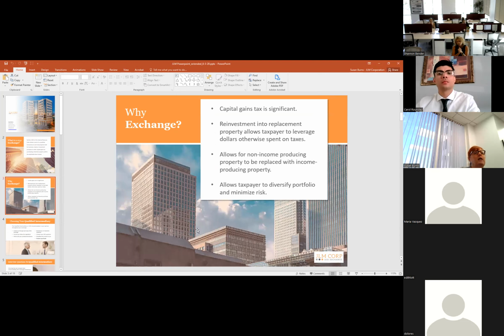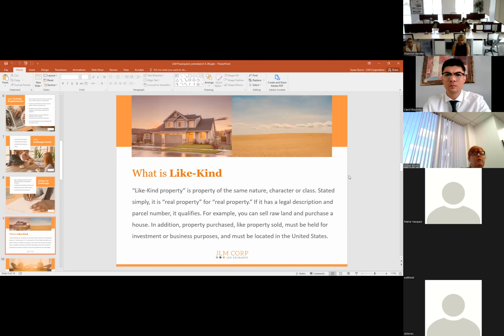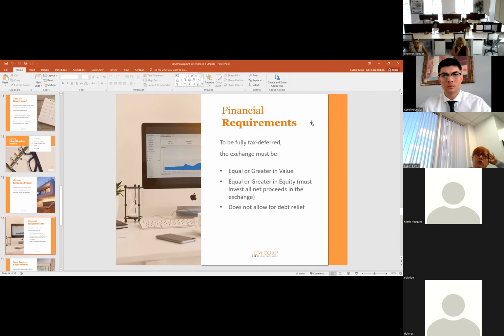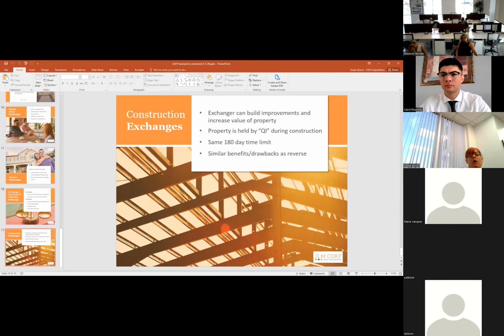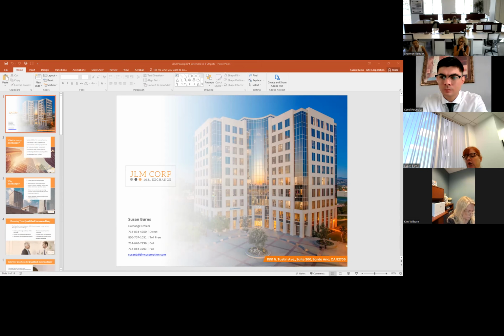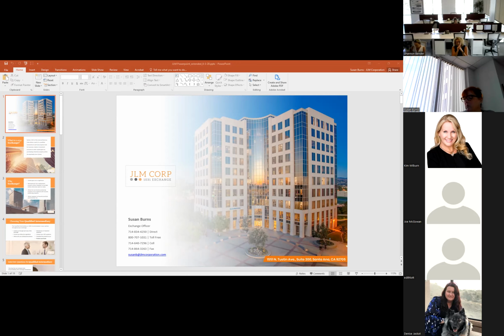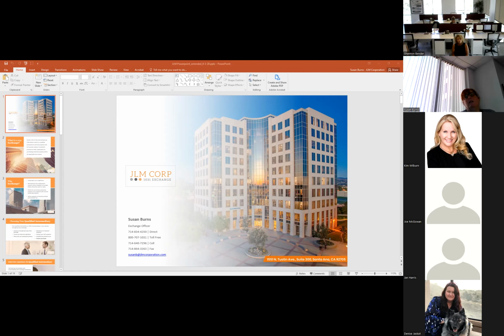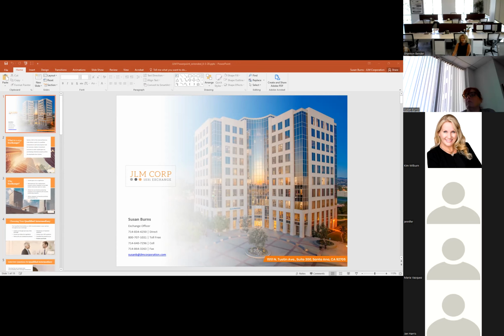1031 Exchange Training 5/26/22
Shannon Bender
Broker Associate
BHHS CA Properties
CalBRE#01399249